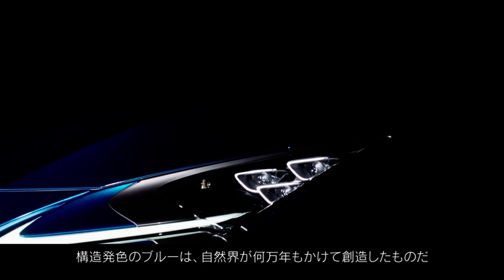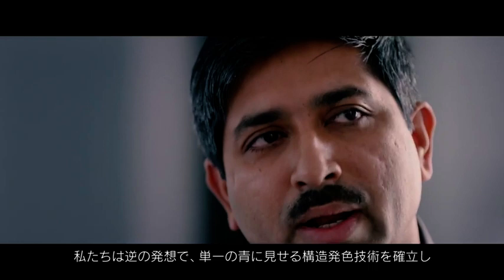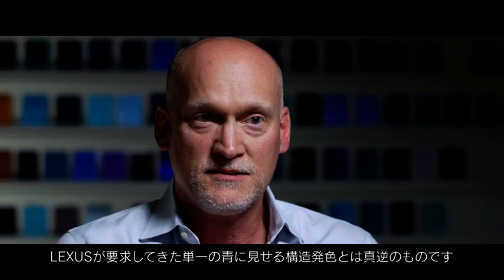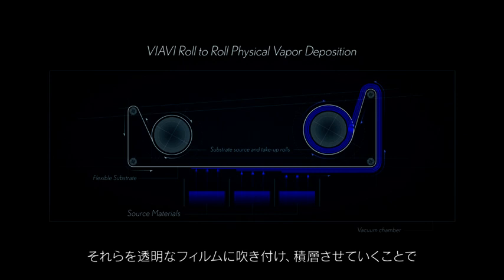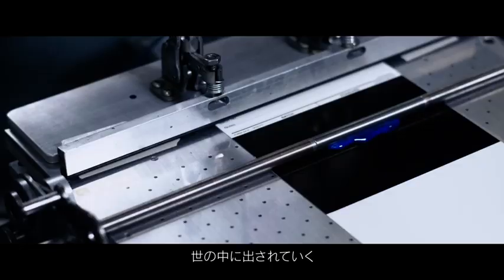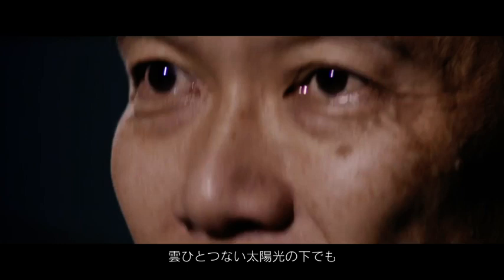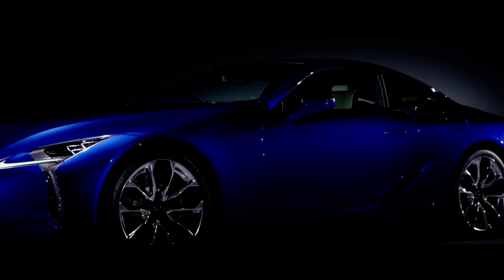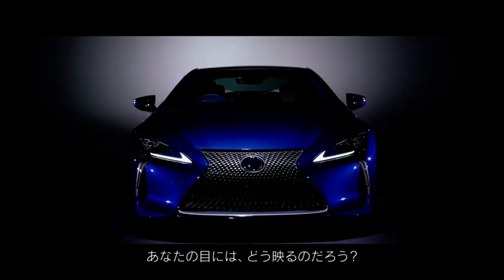The Most-Researched Paint Ever: Lexus Structural Blue